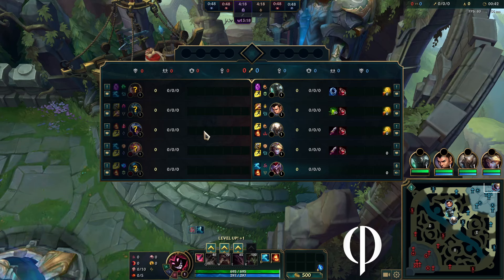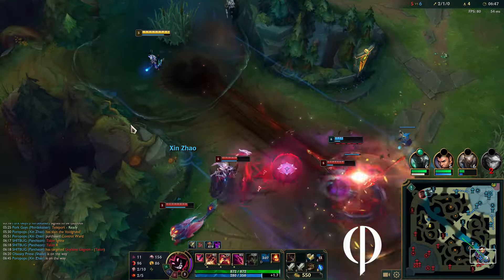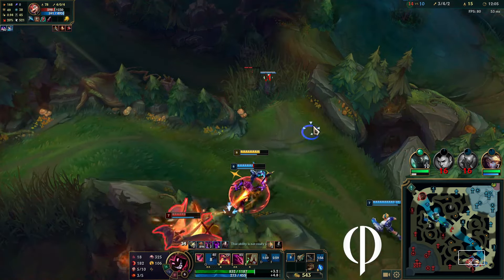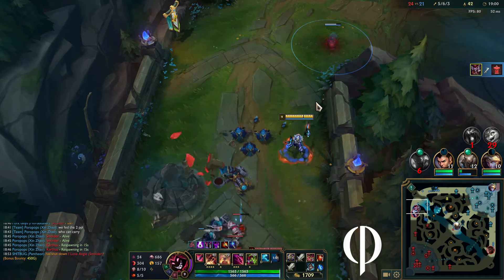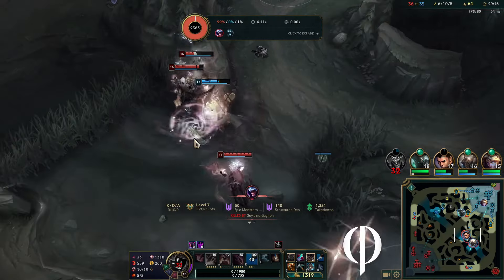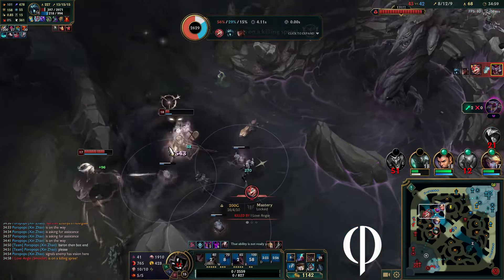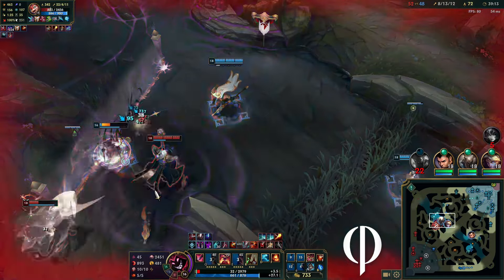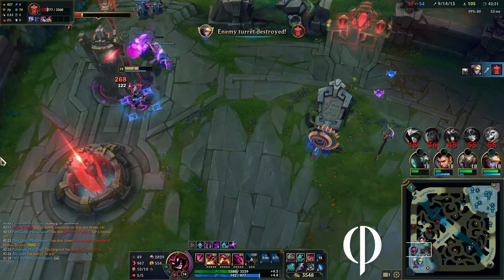Is Smolder another Stealth Counter?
Hey friends, My name's Obesity Prime and I enjoy playing online games! One of the main games that I play is League of Legends.

Cheers!